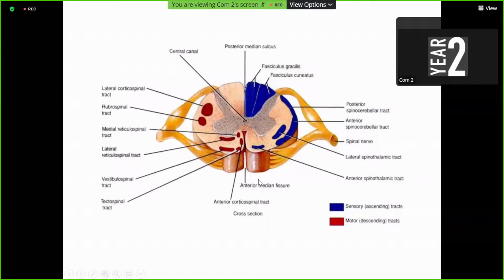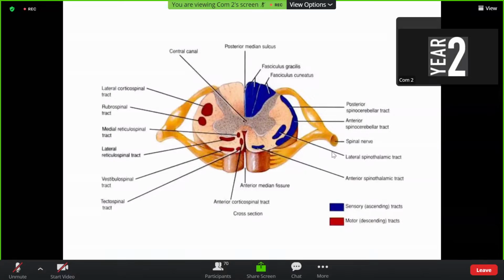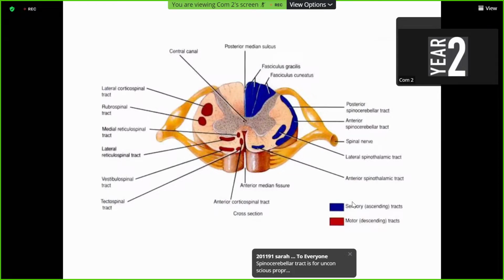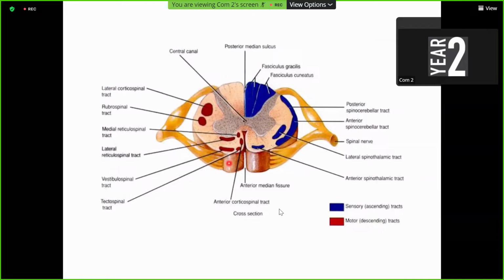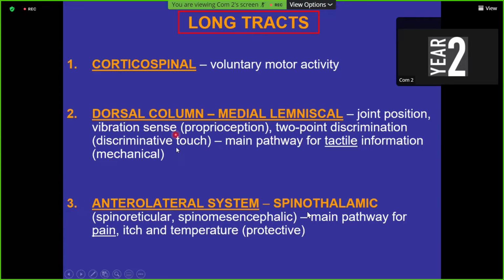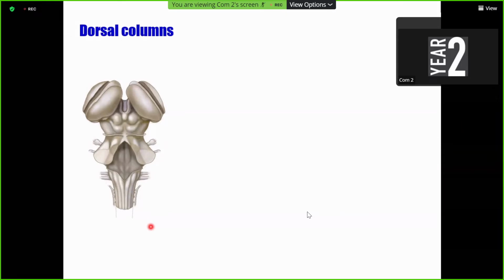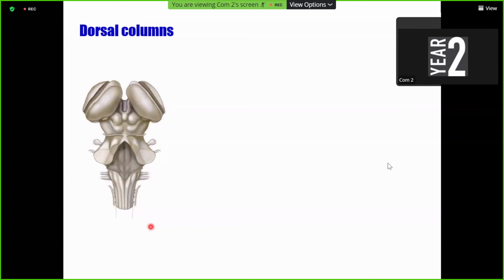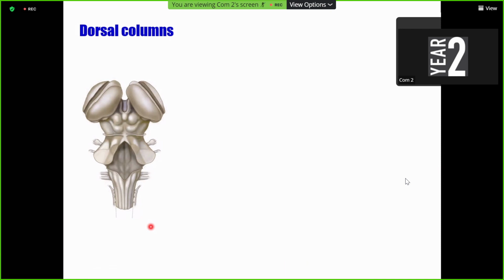Anatomy L5- Ascending Tracts Part1 -Dr Yaqin